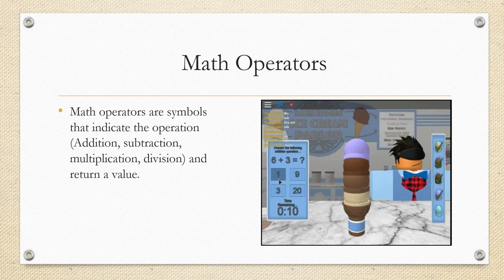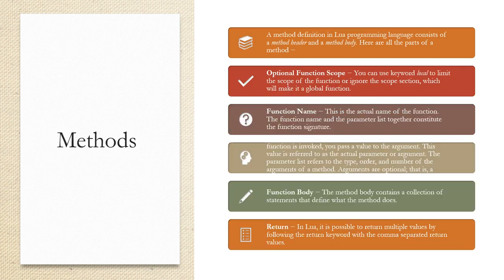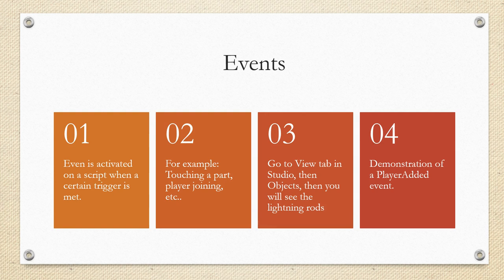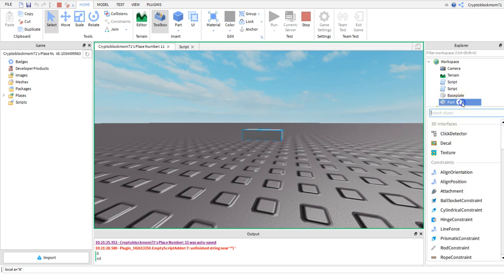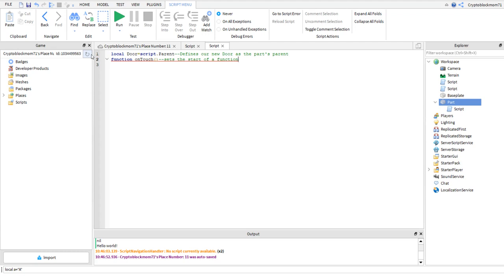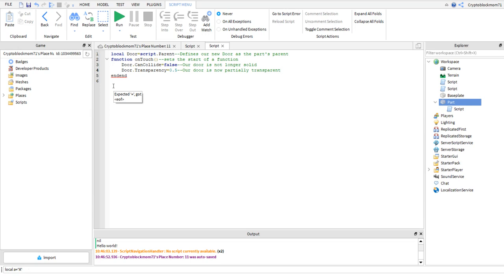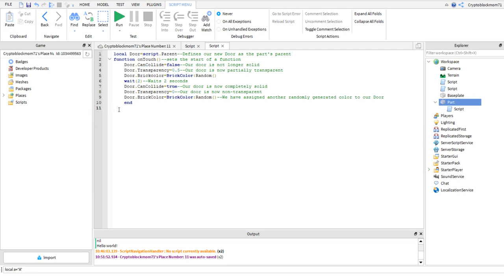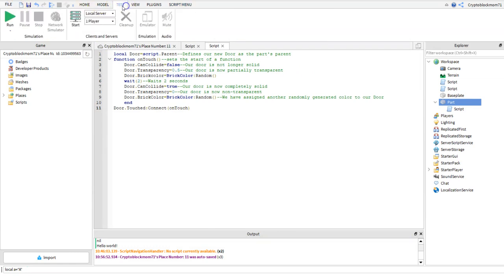SCRIPT DOOR CHANGE COLORS. Math Operators.Conditional Statements. Global versus Local. Functions.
In this video I cover values and math operators. I explain how instances, calculators or counters need math operators. I give a script that can change the script door to change colors at a certain count or time. I also explain conditionals : ELSE IF, ELSE , and or statements. Local variables versus global variables. Functions.